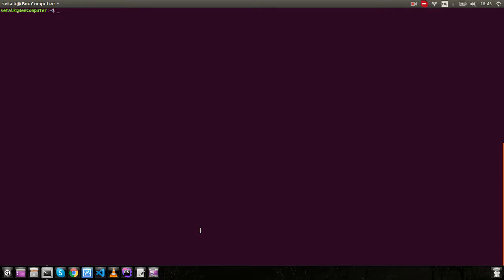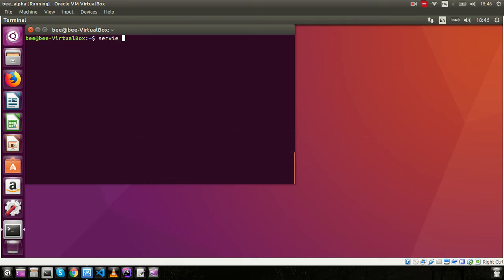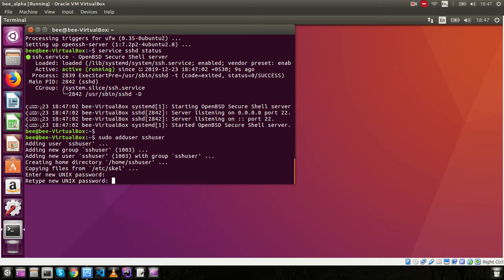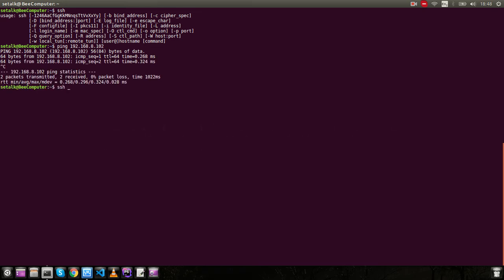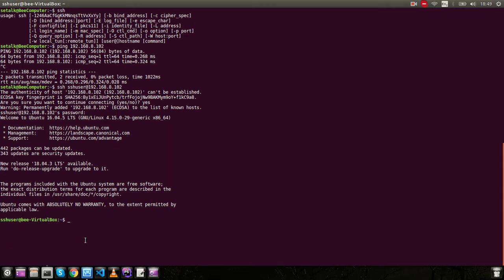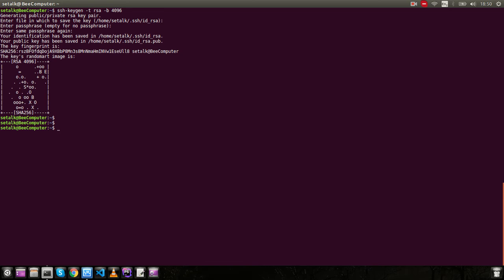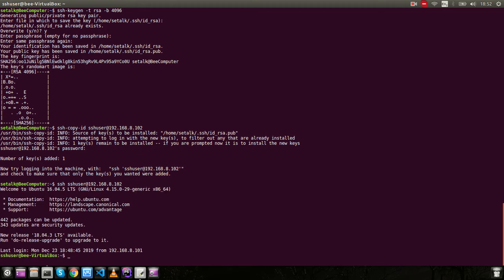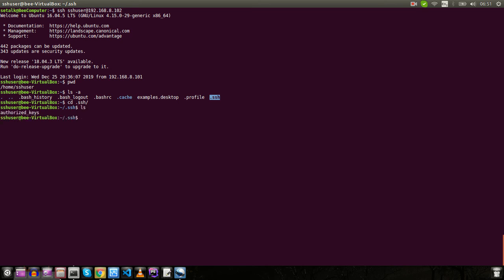SSH Password Authentication and SSH Key-Based Authentication | Linux | Hacking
This video tutorial is about how to set up the SSH Key-Based authentication. Under the line, SSH Key-based authentication uses the public key cryptography. You will learn about what is the default SSH authentication method and how to change it to use key-based authentication. If you use key-based authentication then you do not need to remember complex passwords, you will be safe from key loggers, etc.